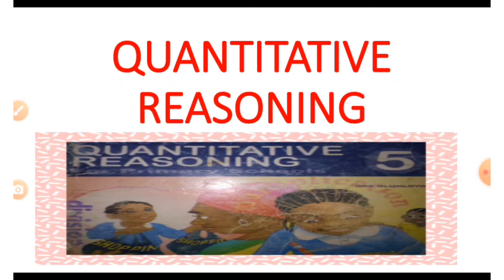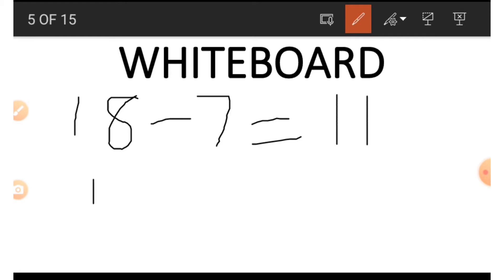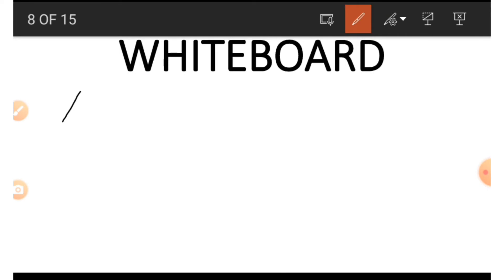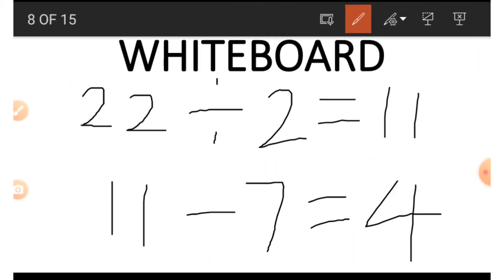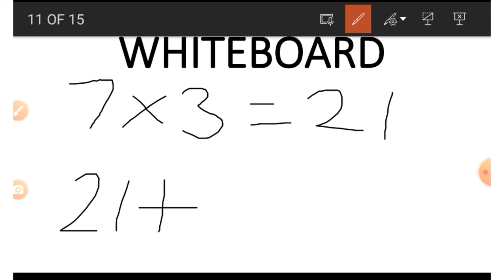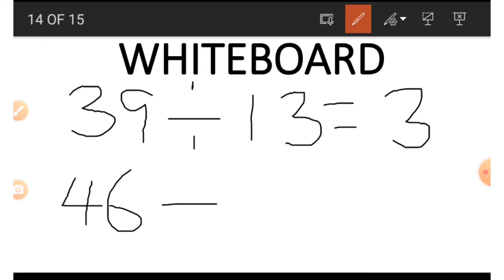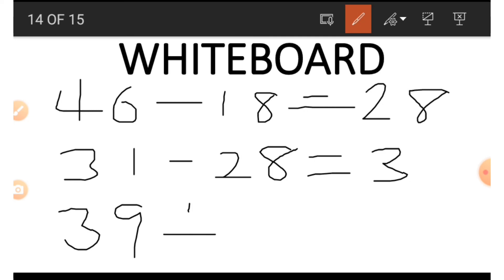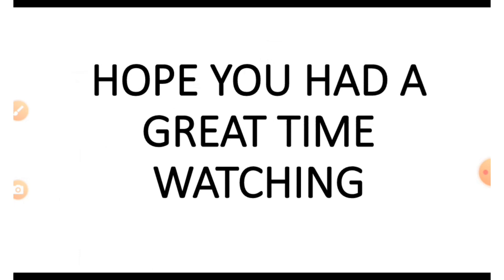QUANTITATIVE REASONING EXERCISES 4 AND 5